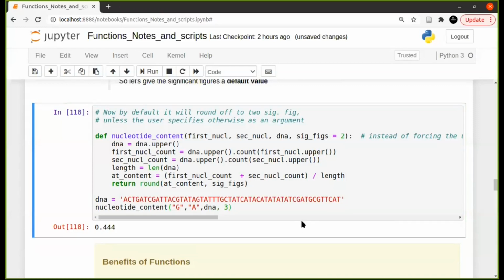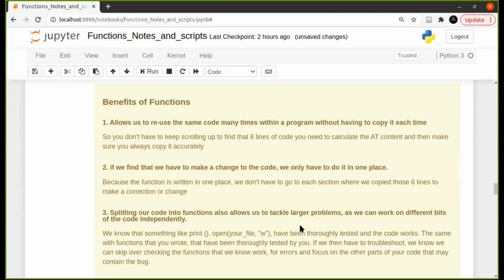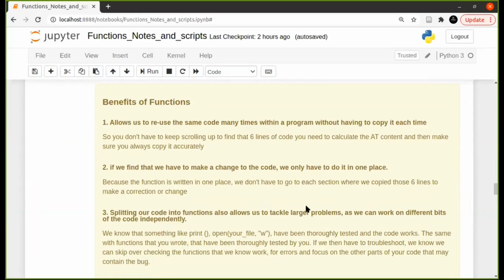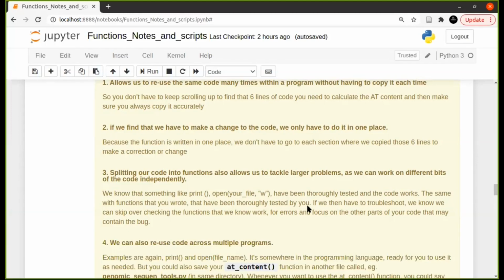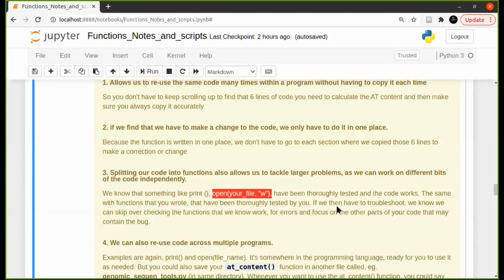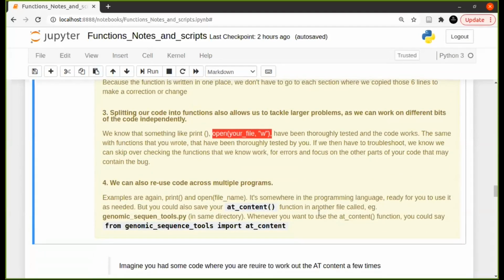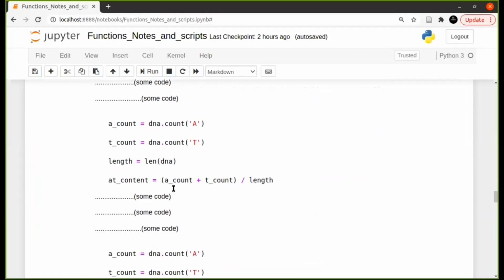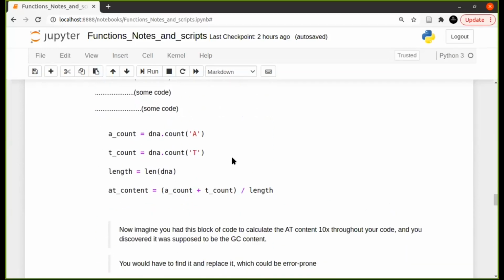4.7. WHY do we use or need functions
In this video, you will learn:

1. Why we use functions?
2. In which situations you may want to write a function
3. The benefits of functions

1. Installing Jupyter Notebook.

2. Link to the book from which we do most of our exercises: